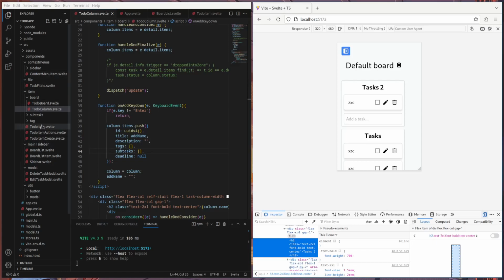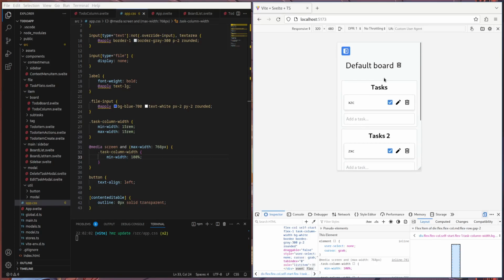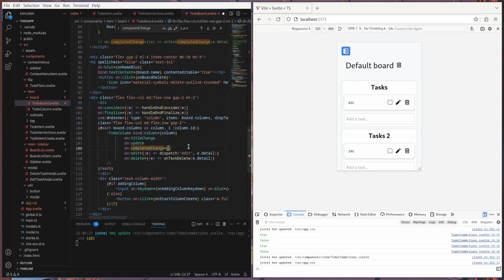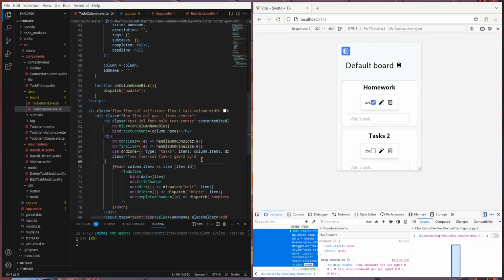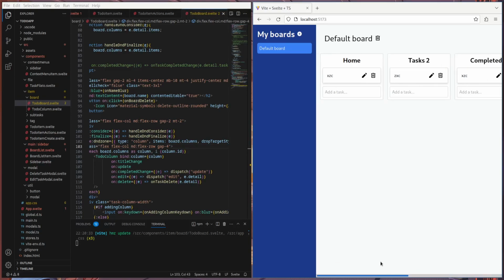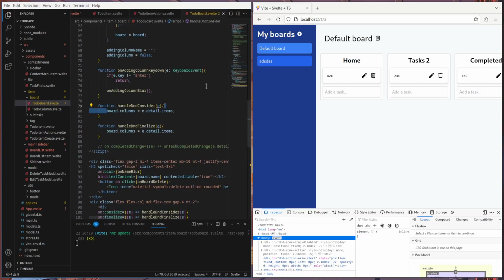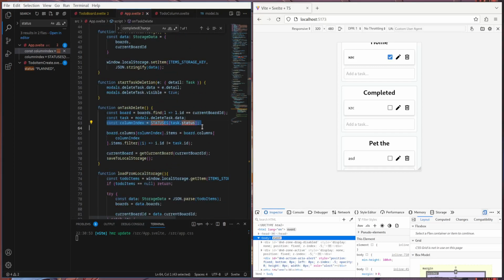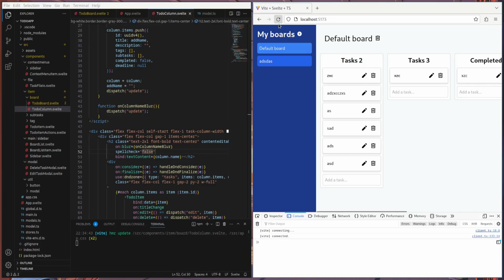Create A Real-World Todo Application In Svelte #22 - Custom task columns/lists (part 2)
In this video we leave the hard-coded columns and let the user create and name their own columns. We also add drag and drop so that the columns can be reordered. This video is split into two parts to keep it more concise.